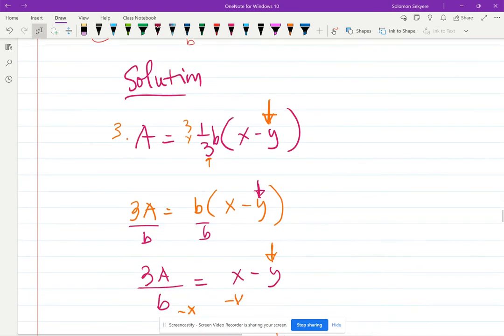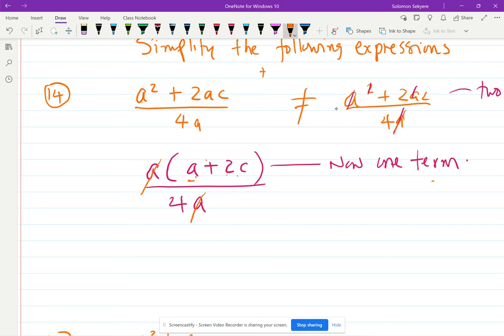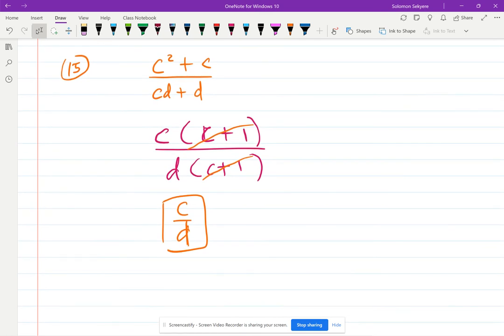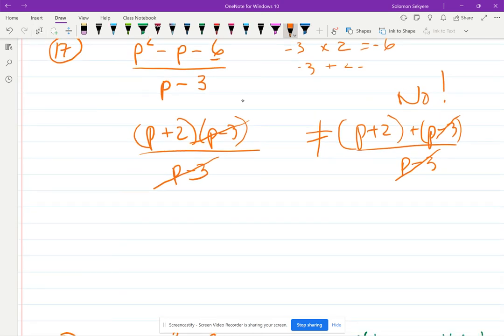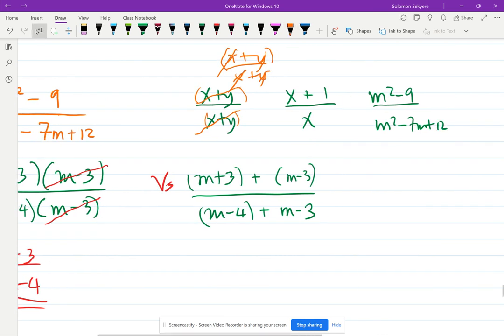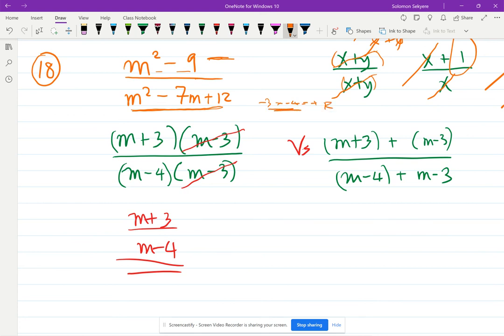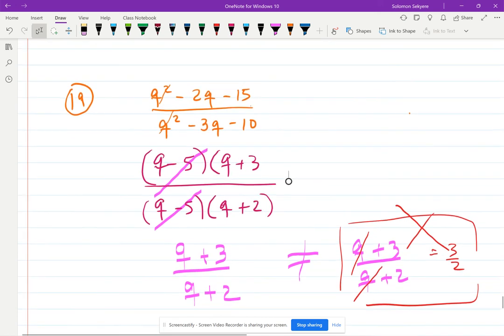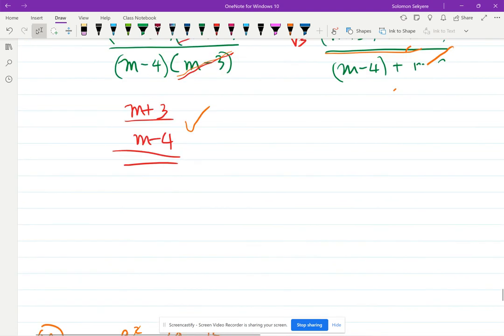Simplifying Rational Expressions 1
MathPro by Bloom Academy : Simplifying Rational Expressions 1